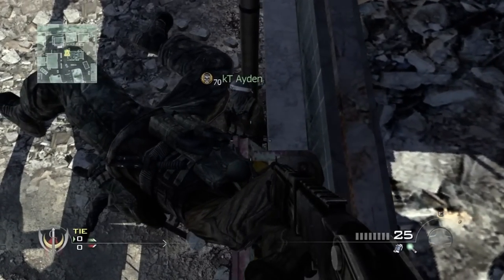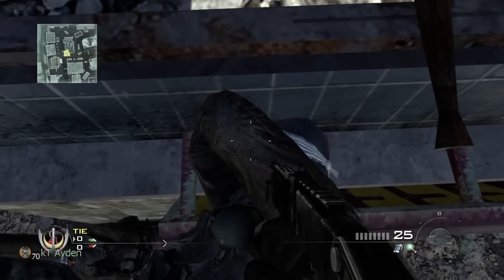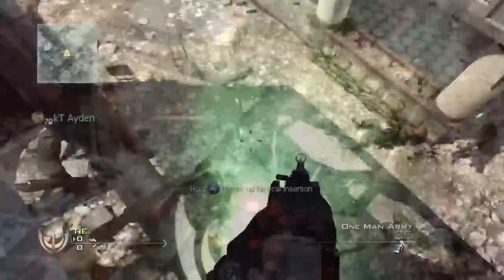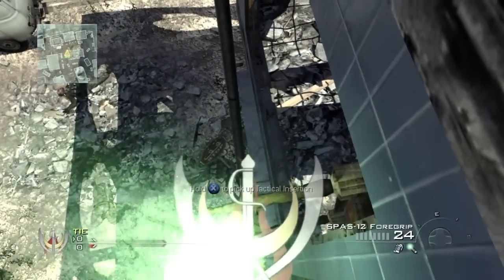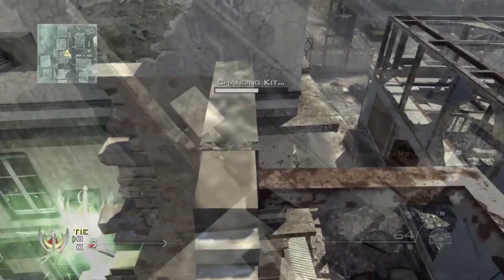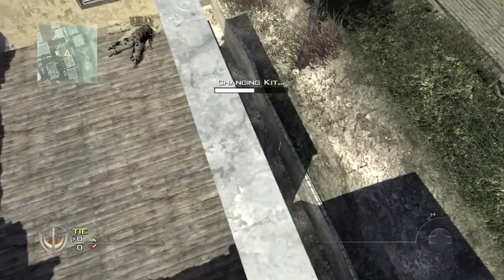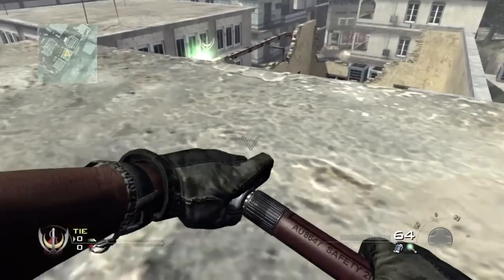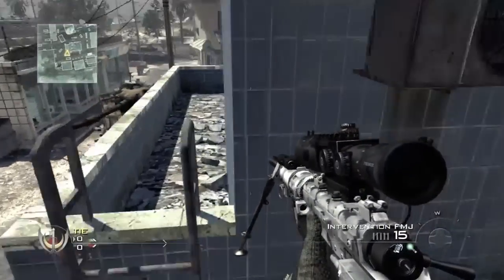Tallest ladder stall in MW2! (TUTORIAL)